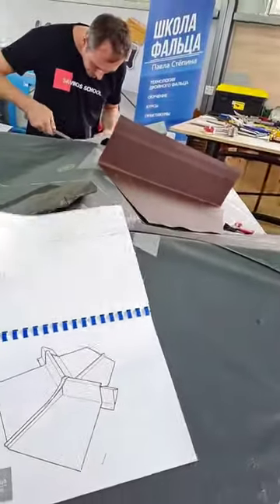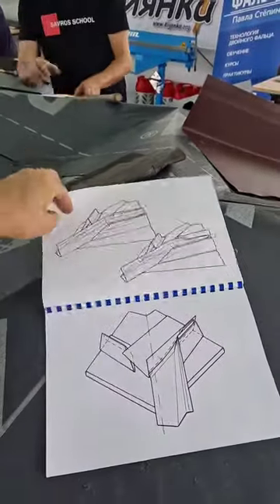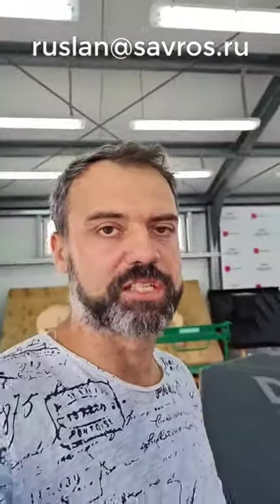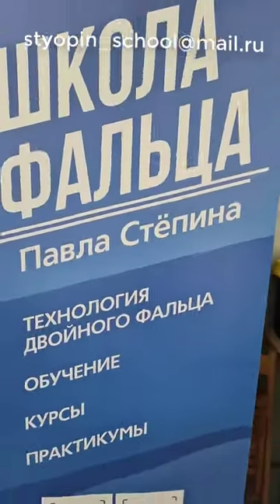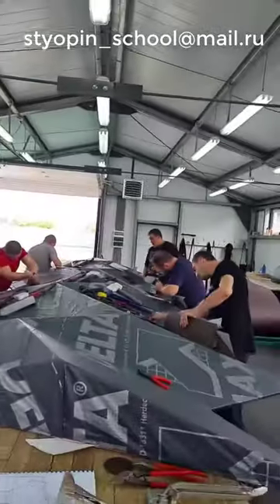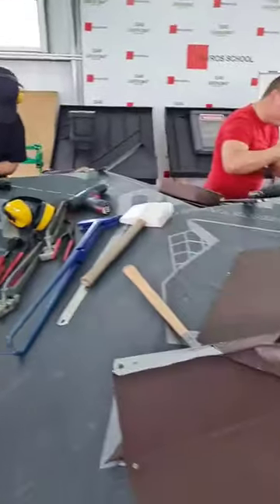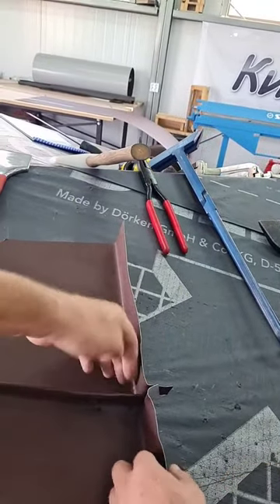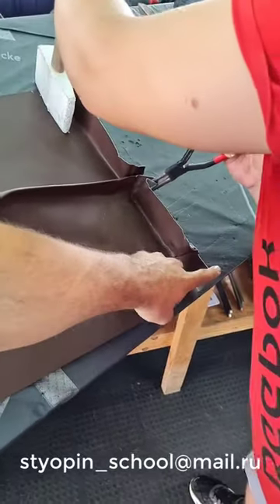НАВЫКИ ПРАКТИКУЮЩЕГО КРОВЕЛЬЩИКА ОПЛАЧИВАЙТЕ МЕСТА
🔥 Два практических семинара подряд !!!
👍 "Навыки практикующего кровельщика" с 09.02.22 по 17.02.22 в @unikma , г. Москва
 👍"Надстенные желоба в технике двойного фальца" с 21.02.22 по 01.03.22 в @savrosschool , г. Россошь

 ✅ Успей получить лучшие условия
— в России.
Фальцевая кровля. Обучение, курсы, практикумы, семинары. Проверка квалификации и навыков кровельщиков. Шеф-монтаж.